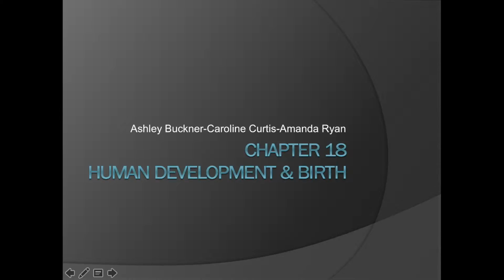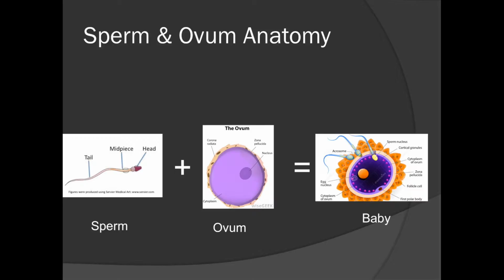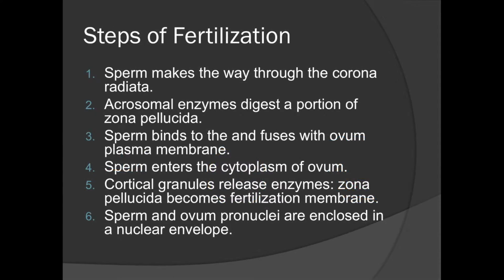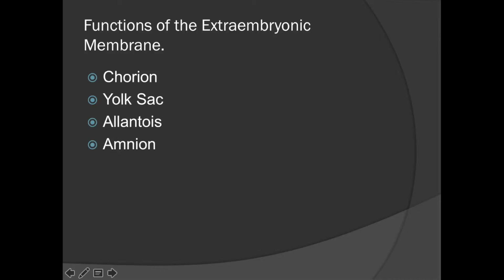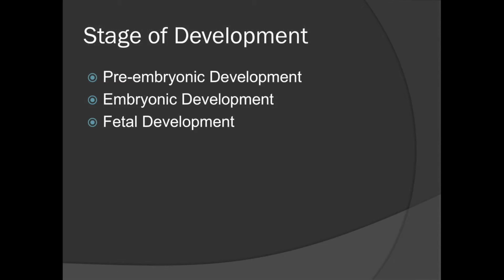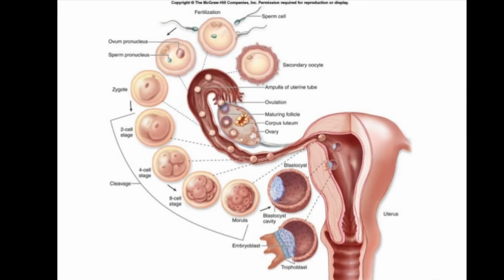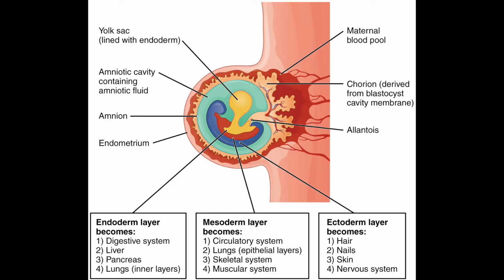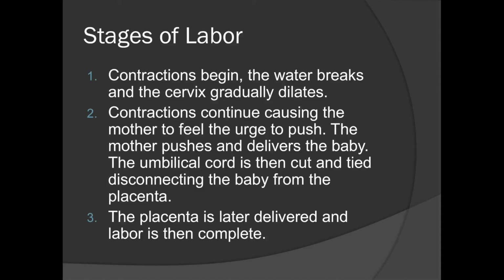Reproductive System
This video is about Reproductive System